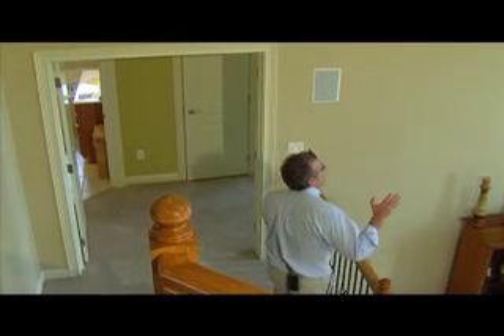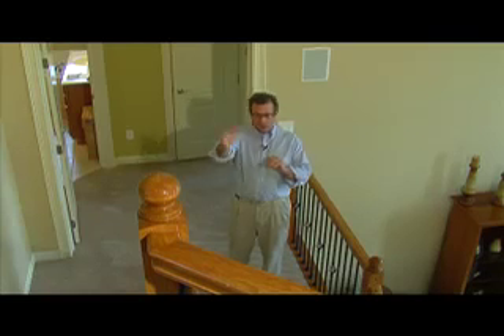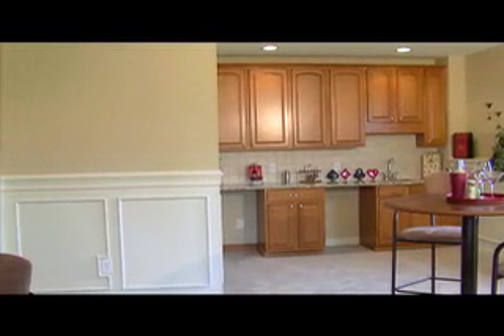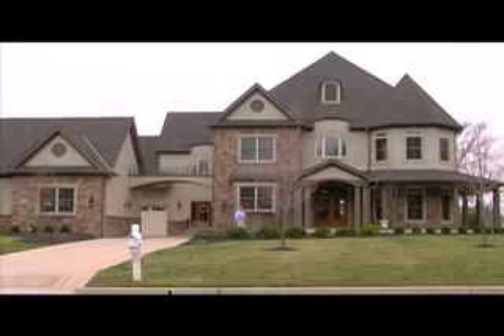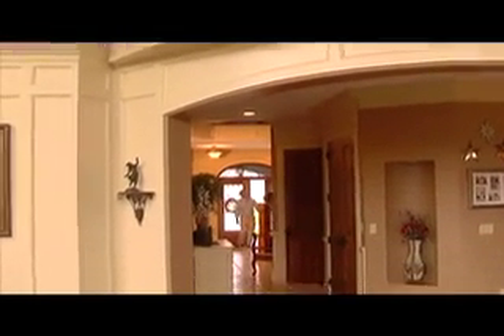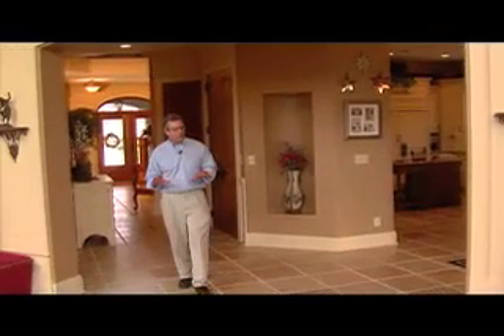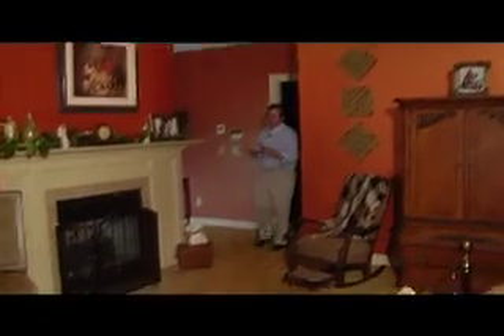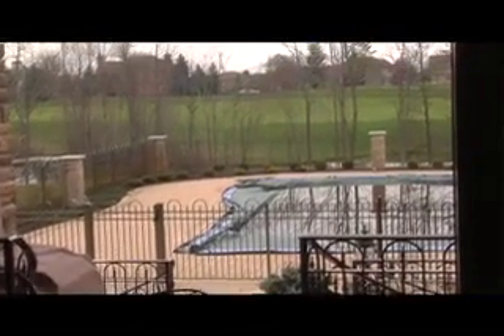Silvestri Homes Model Home Tour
Take a tour through our latest model home.